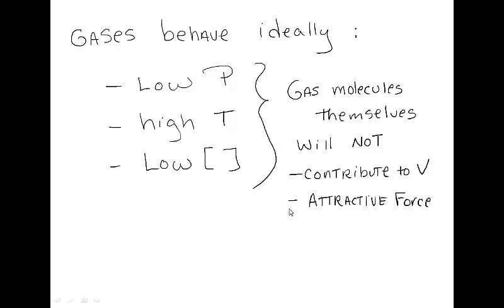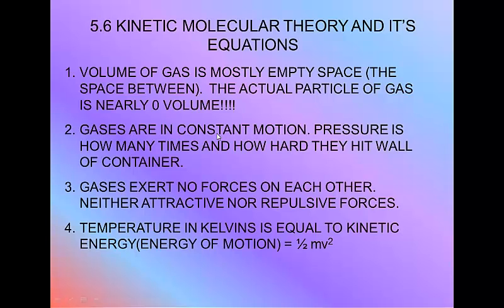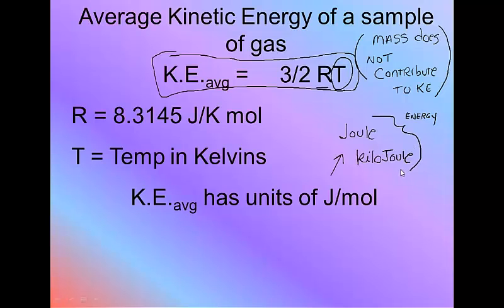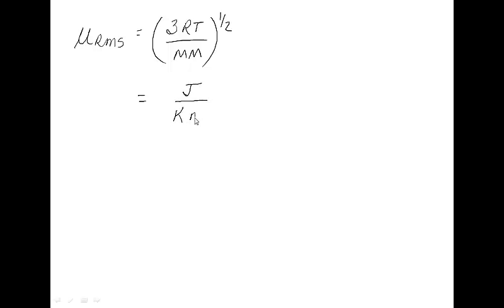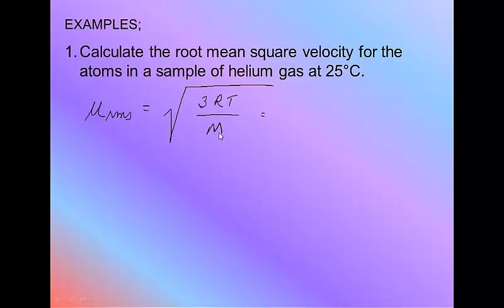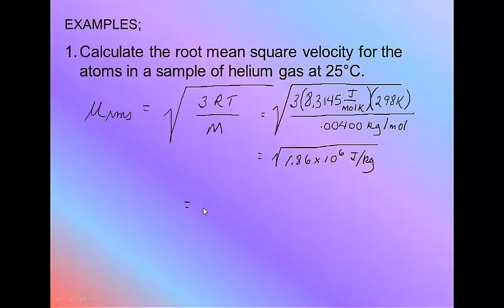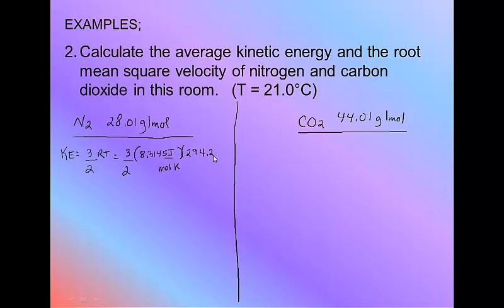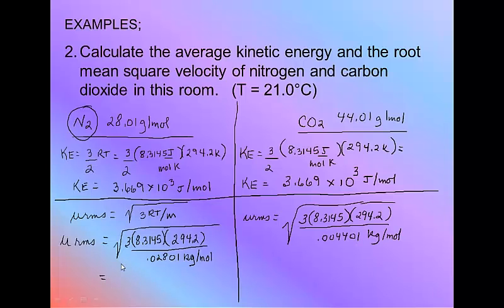AP KMT, Kinetic Energy and Root Mean Square Velocity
This is section 6 of Chapter 5 Gas Law chapter that covers Kinetic Molecular Theory, Root Mean Squarer Velocity and average Kinetic Energy. It also goes over the computations that accompany the two concepts. Educational Videos for all levels of chemistry